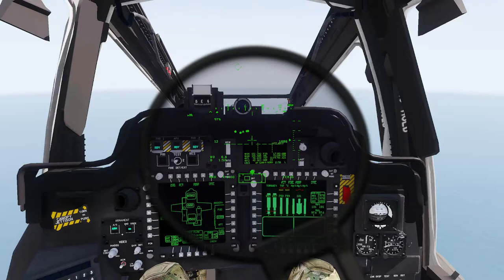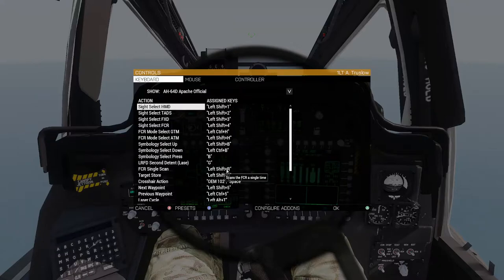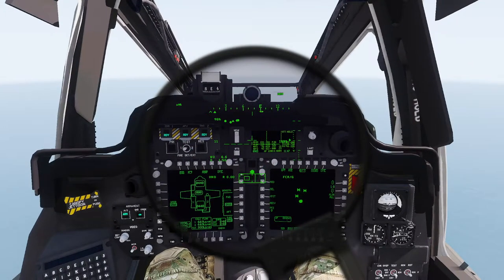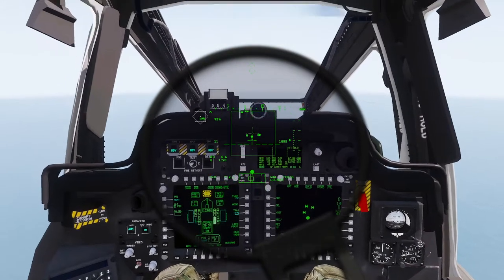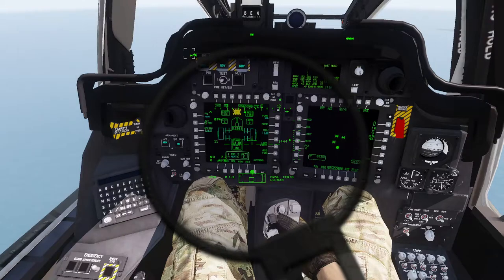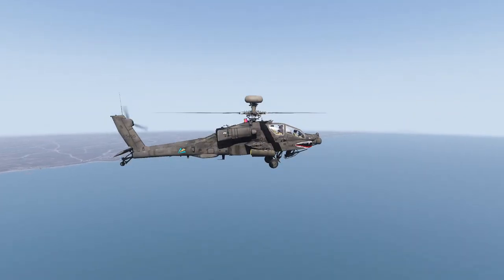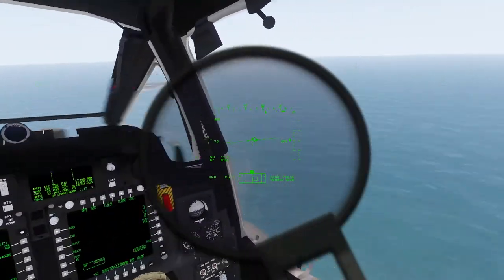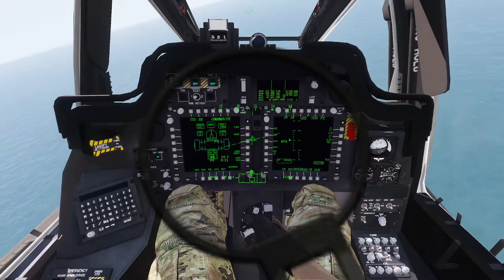Part 2: Pilot Weapons Controls Tutorial | AH-64D Apache Longbow Official Project | Arma 3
0:00 - Intro
1:32 - Keybinds
3:35 - TSD & Symbology
5:30 - Weapon Page
5:45 - Radar-guided Missiles
6:51 - Selecting Targets
8:02 - Firing Radar Missiles
9:37 - Laser Guided Missiles
11:40 - Firing Laser Missiles
11:57 - Aiming Rockets
13:07 - Aiming and Firing Rockets With PNVS
14:27 - More Info on Aiming Rockets
16:17 - 30MM Autocannon
18:15 - 30MM Burst Limits
18:56 - Ending/Outro